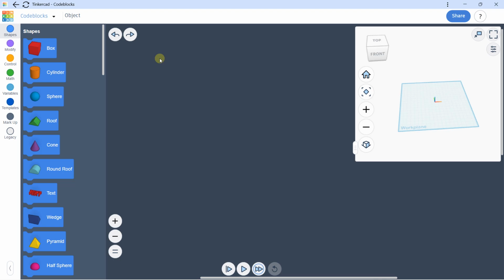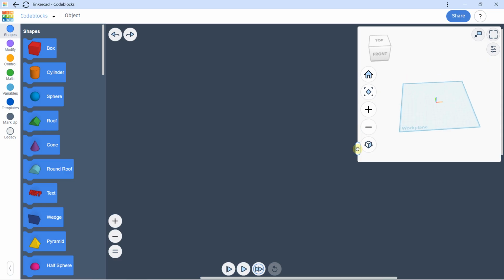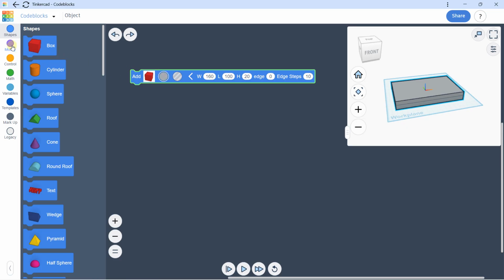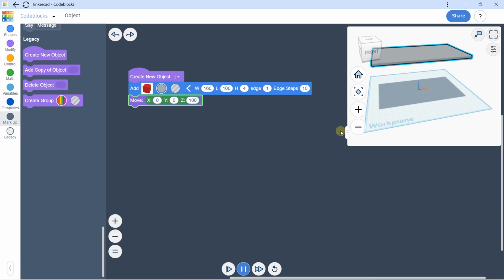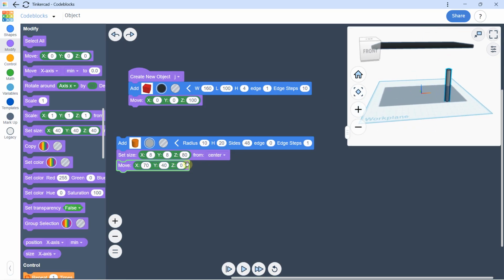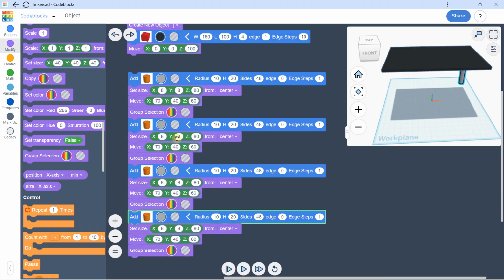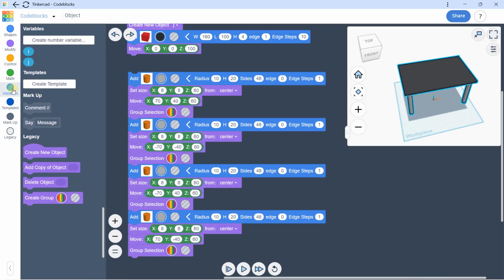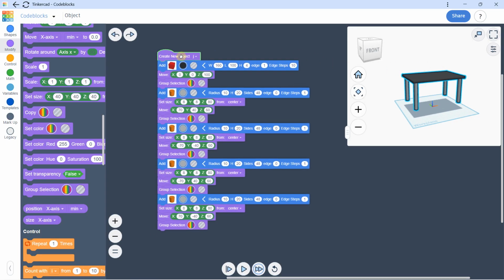Tinkercad create table with code blocks